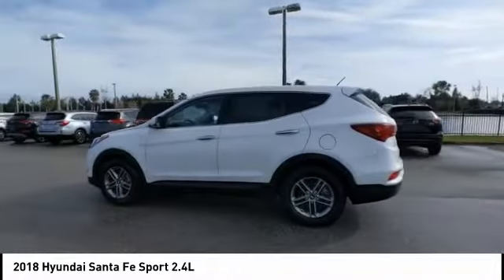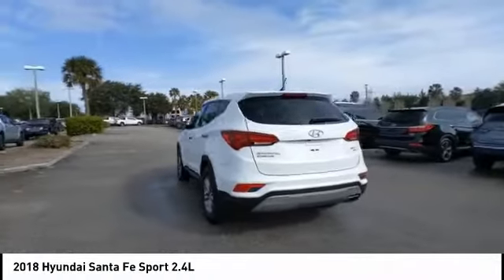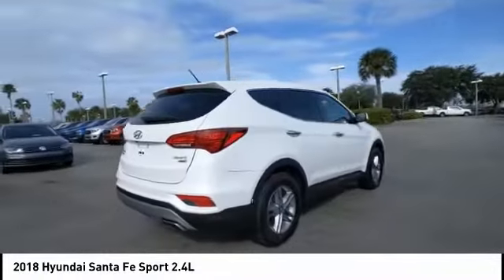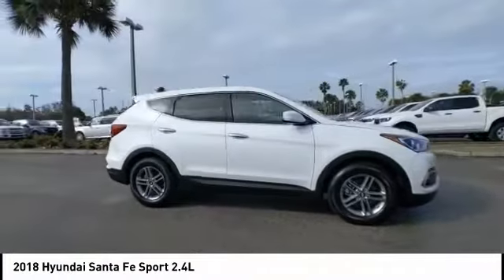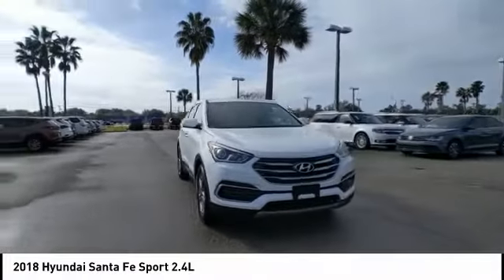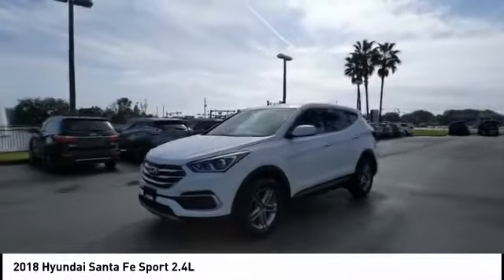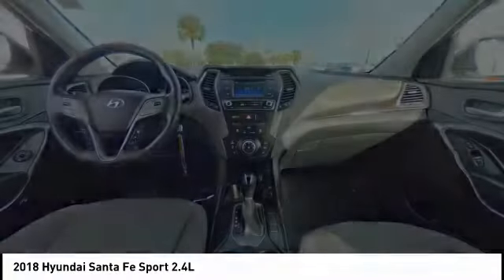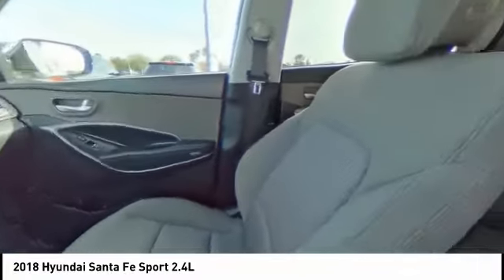2018 Hyundai Santa Fe Sport 00OL1375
2018 Hyundai Santa Fe Sport 2.4L

Greenway Ford
9001 East Colonial Drive

Recent Arrival! 4D Sport Utility  Exterior Parking Camera Rear  Remote keyless entry  Steering wheel mounted audio controls. CARFAX One-Owner. Clean CARFAX.CALL TO CHECK ON AVAILABILITY AND ADDITIONAL OPTIONS.Will Buy Your Car even if you Don't Buy Ours! Please check out Greenwayford.com for more details.